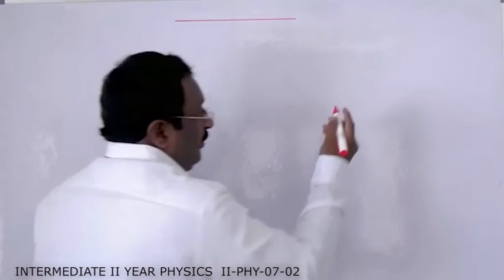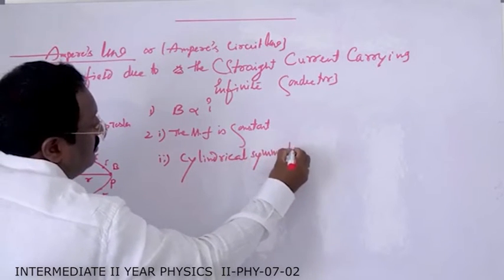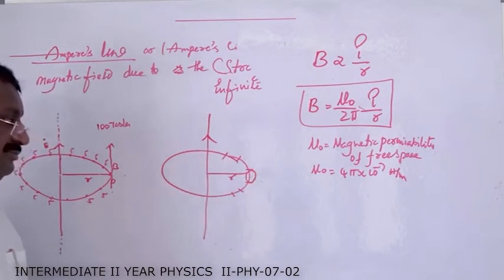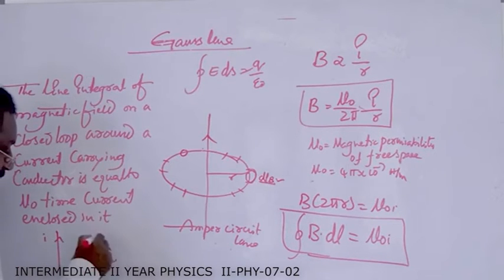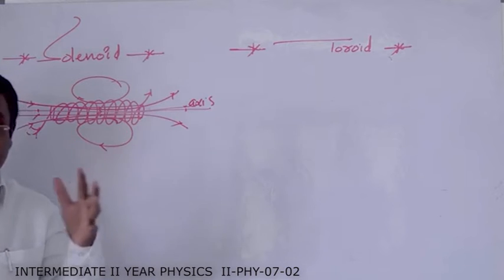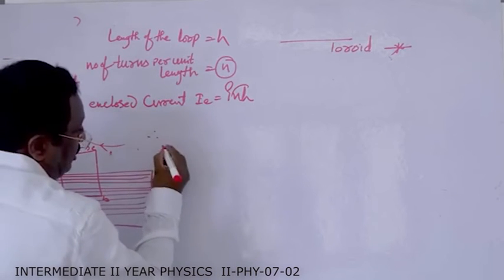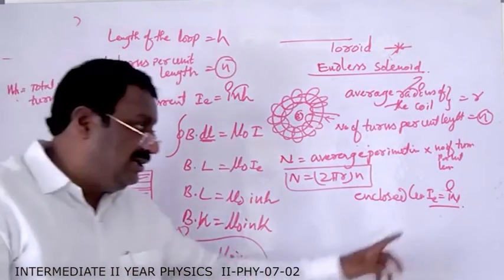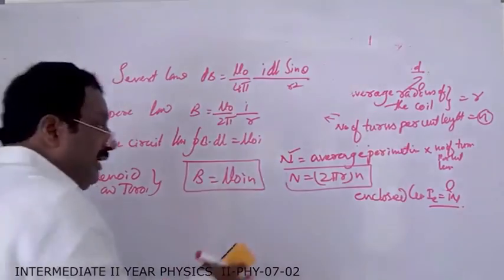MOVING CHARGES AND MAGNETISM PART - 2 (PHYSICS)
MOVING CHARGES AND MAGNETISM,  MAGNETISM AND GAUSS'S LAW,  PHYSICS SECOND YEAR, PART-2,